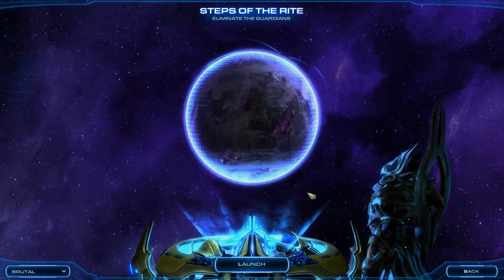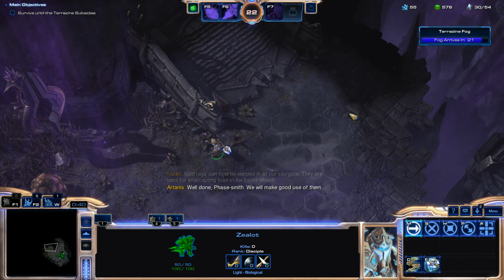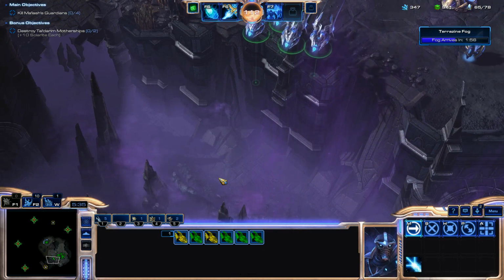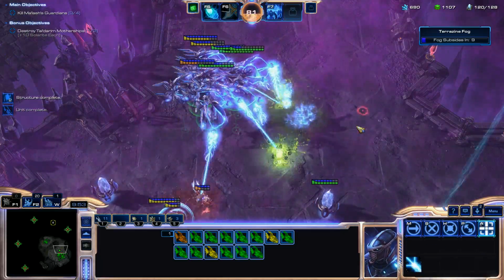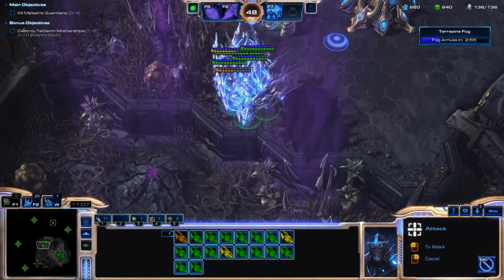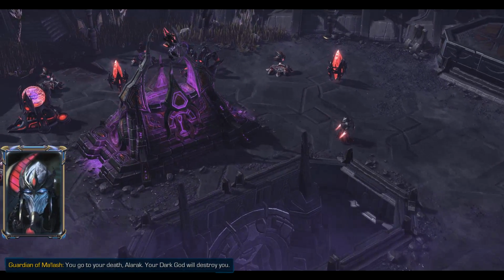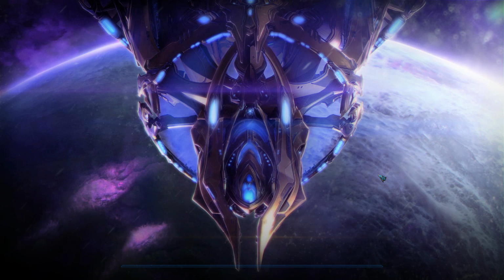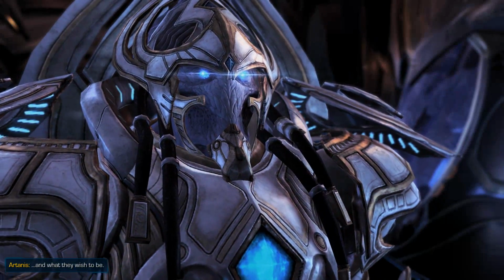StarCraft II: Campaign Collection - Legacy of the Void 12 - Steps of the Rite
My definitive playthough of the StarCraft 2 Campaign Collection trilogy and Nova mission pack.  Each mission video will be a walkthrough explaining and executing strategies to succeed and obtain most achievements on Brutal difficulty.  All dialogues, cinematics, and story-related material will be at the end of each video.

In some cases I omit completing Mastery achievements that would require a separate playthrough detracting from a full showcase of the mission in question.

Achievements completed this video:

Rise and Shine – Complete the Steps of the Rite mission before the fourth Terrazine Fog cycle begins on Normal difficulty.

Guerrillas in the Fog – Kill one of Ma’lash’s Guardians while the Terrazine Fog is active in the Steps of the Rite mission.